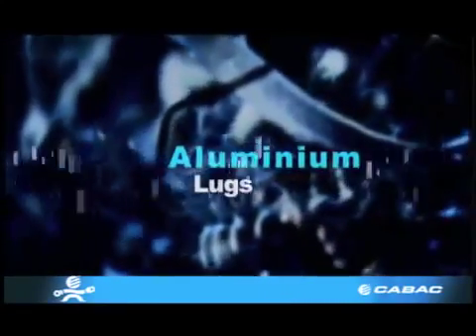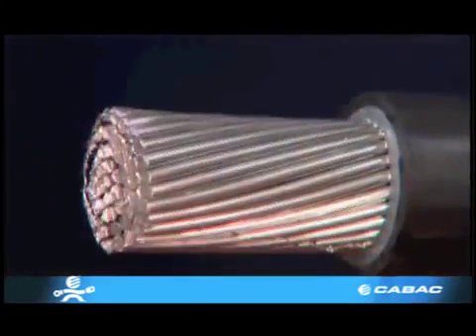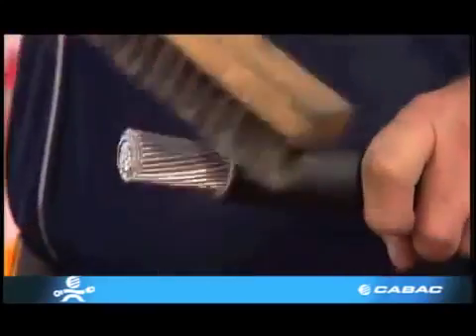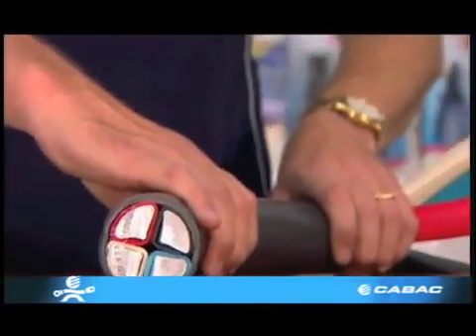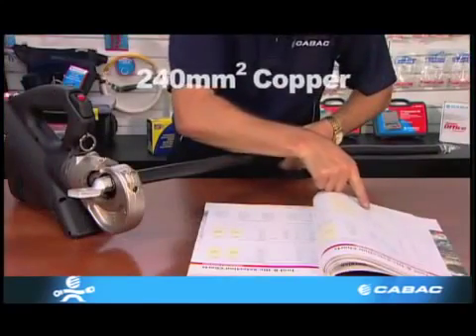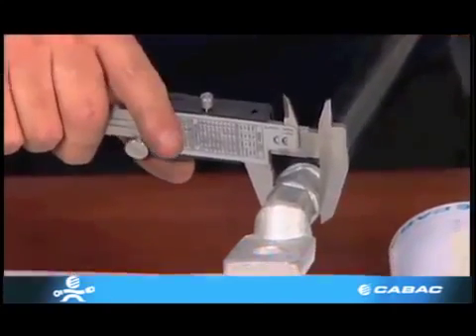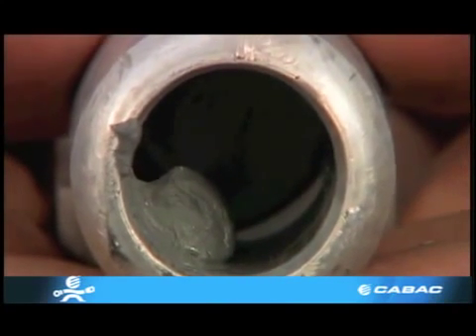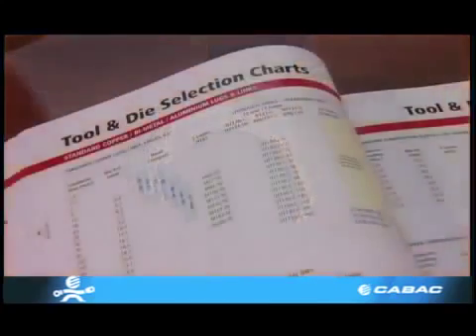Features of an aluminium lug and crimping techniques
This video demonstrates what an aluminium lug looks like and explains the importance of using the right lug for the right cable connection, using correct crimping diameters and the number of crimps required.